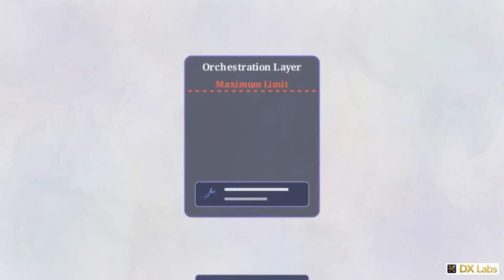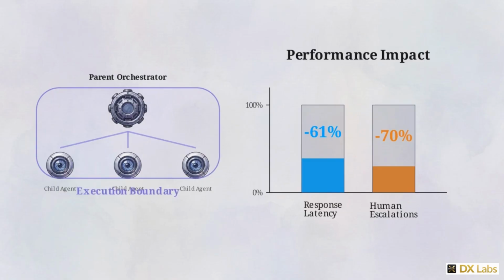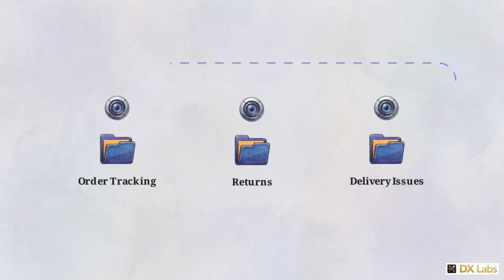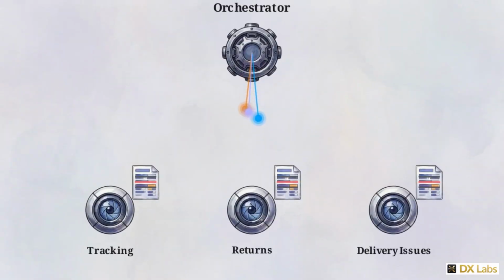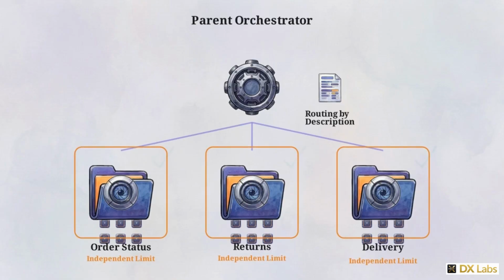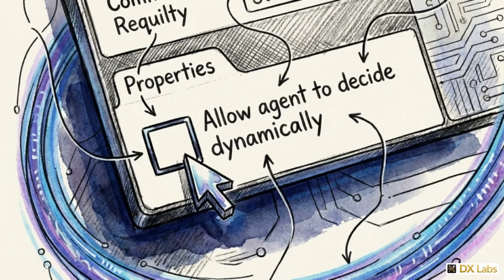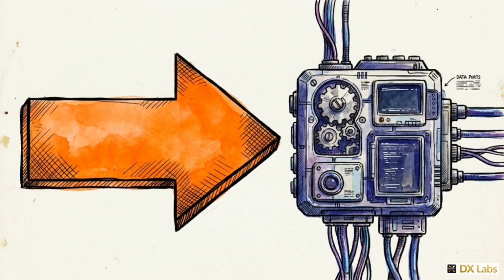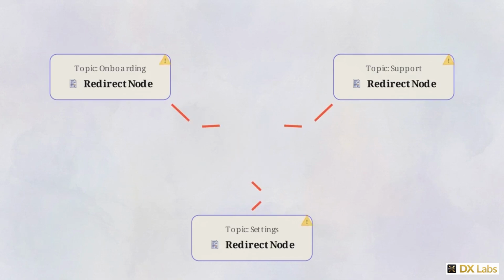Sub Orchestration Domains - The Tool Capacity Loop | AB-620 | Module 5-0